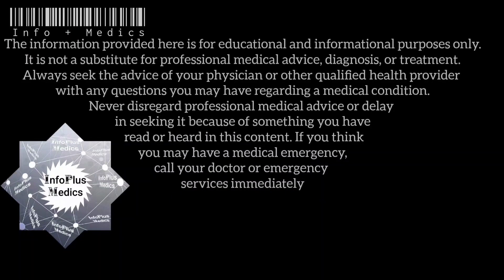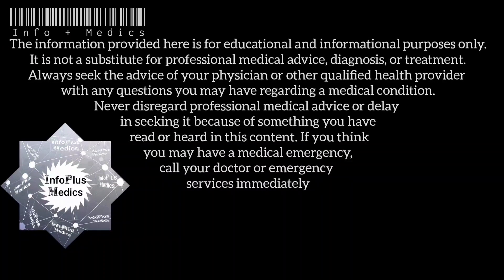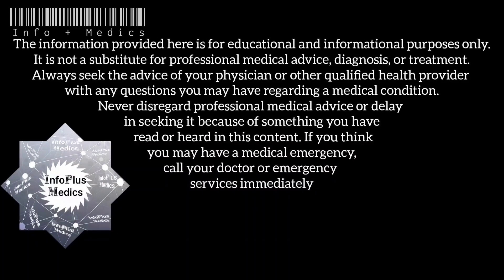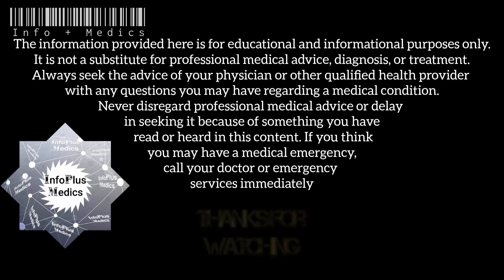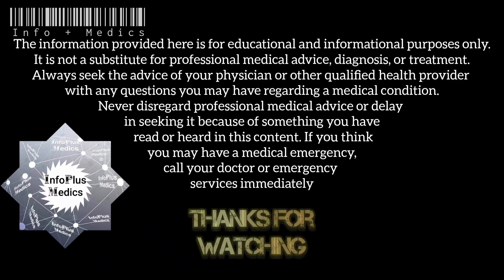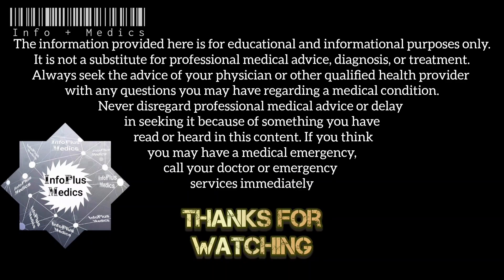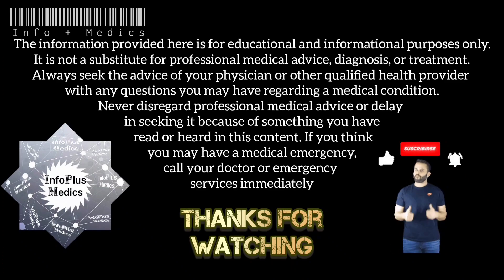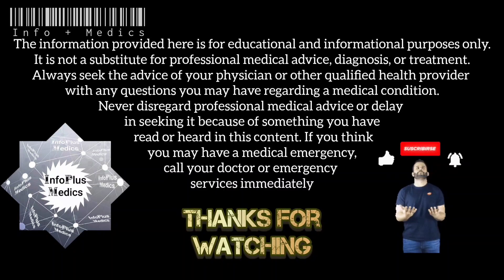Aggressive Brain Tumor (Anaplastic Astrocytoma, Diagnosis, Treatments, Survival rates)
Detailed information about Anaplastic Astrocytoma an aggressive brain tumor, it includs symptoms, diagnosis, treatments, prognosis and survival rate.

Welcome to InfoPlusMedics, we are committed to providing you with comprehensive and reliable information about Diseases, Health, Diet, and Medications. Our goal is to empower you with the knowledge and resources necessary to make informed decisions about your health and well-being.

In our videos, we provide detailed information about various diseases, their causes, symptoms, and the latest advancements in their treatment and management. We also offer insightful content on the importance of a balanced and nutritious diet, along with practical tips and meal plans to help you achieve your health goals.